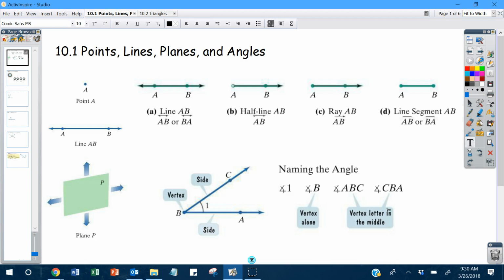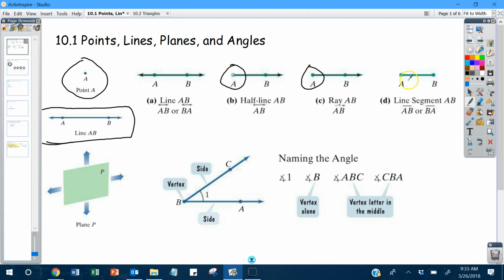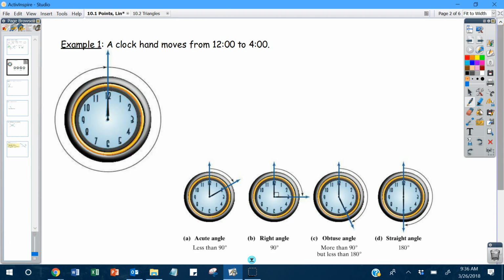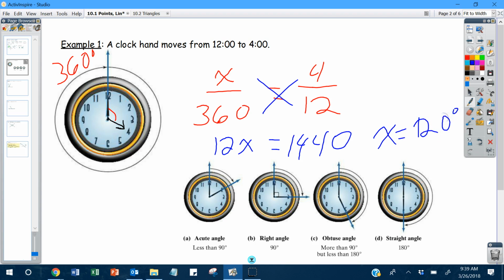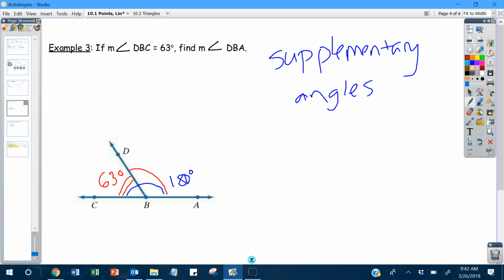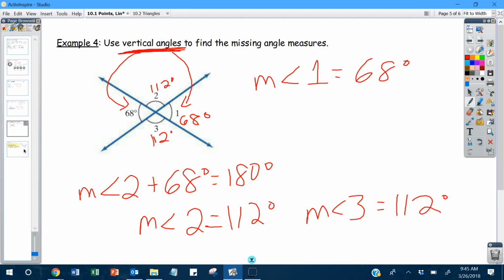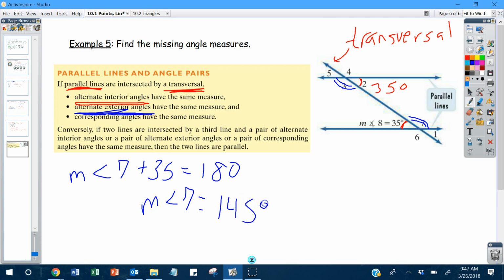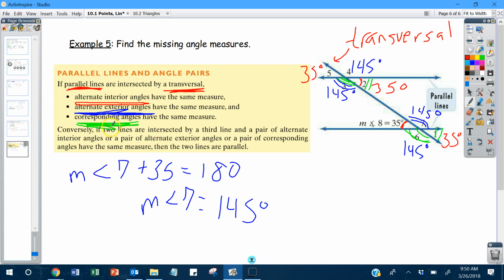10 1 Points, Lines, Planes, and Angles